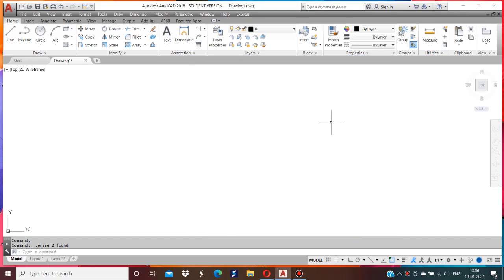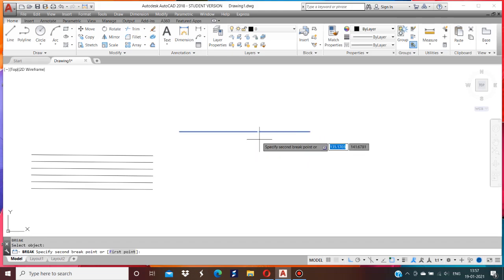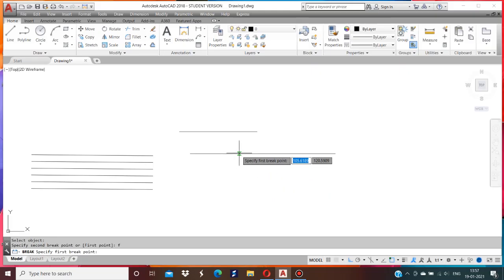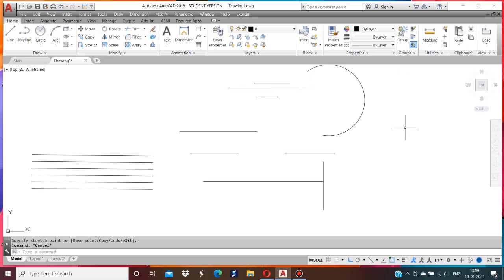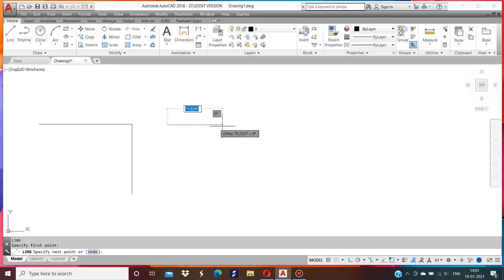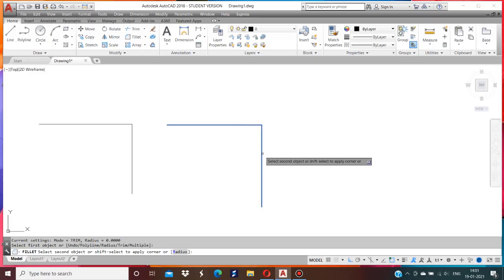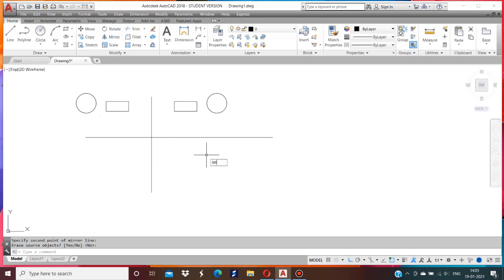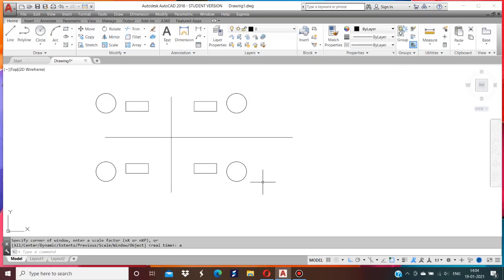AUTOCAD MODIFY COMMAND- 3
How to use Modify Command in AUTOCAD. OFFOSET, BREAK, EXTEND, MIRROR